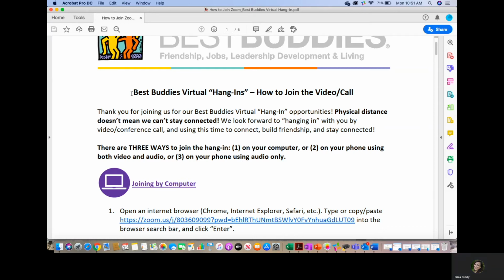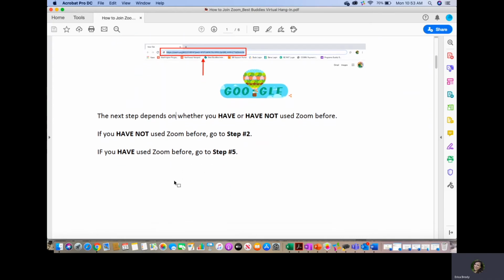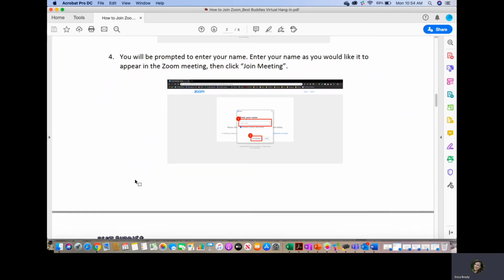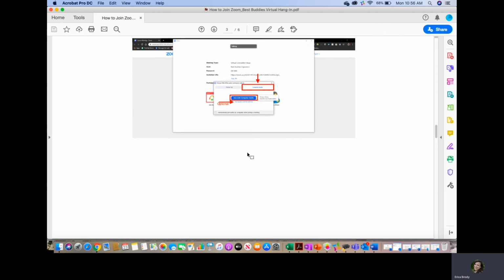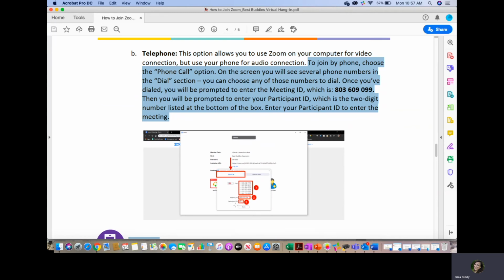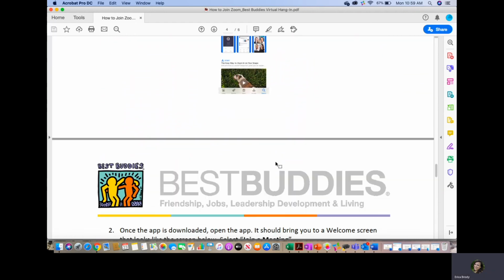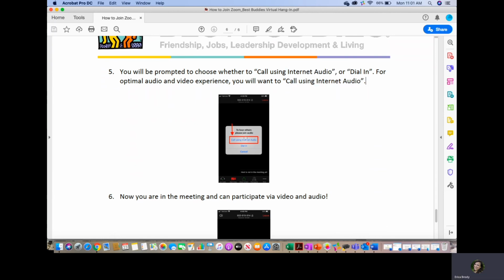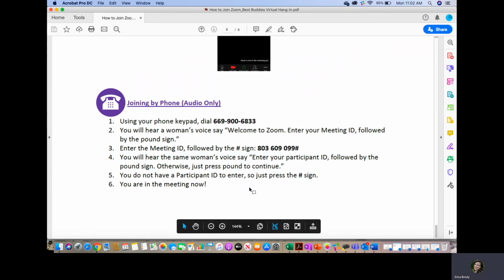How to Join Zoom - Best Buddies Virtual Hang In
Step-by-step guide for joining Zoom to join our Best Buddies Virtual "Hang-Ins" on Tuesday nights.